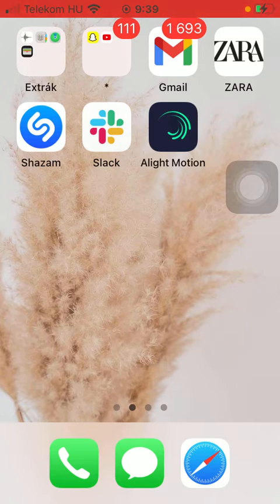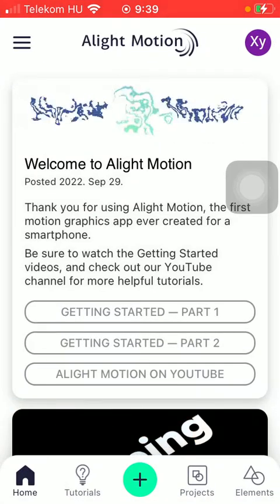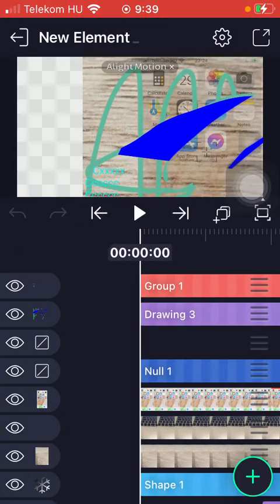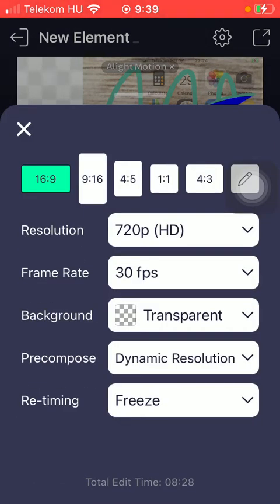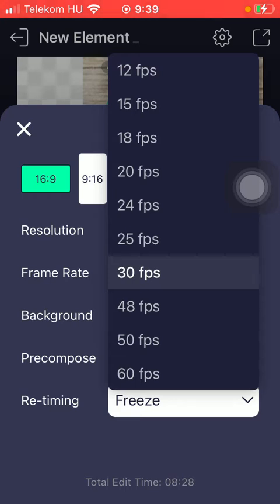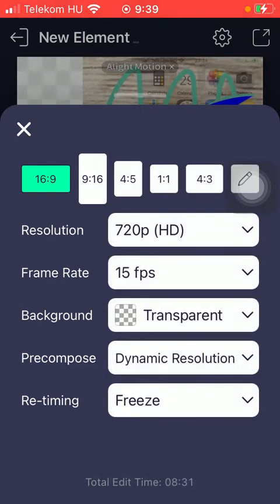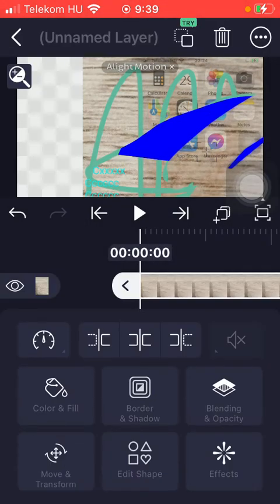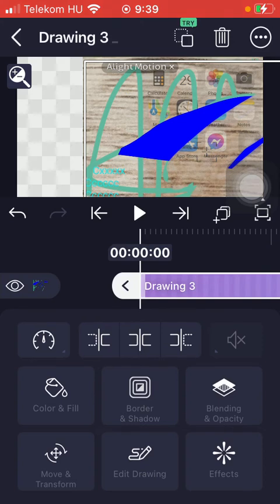How to select the frame rate of your element or project on Alight Motion?